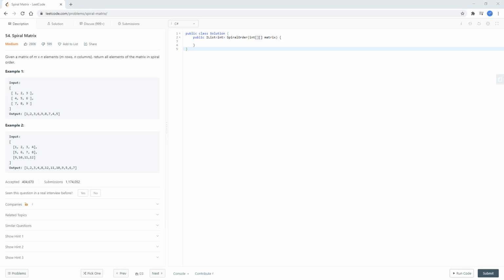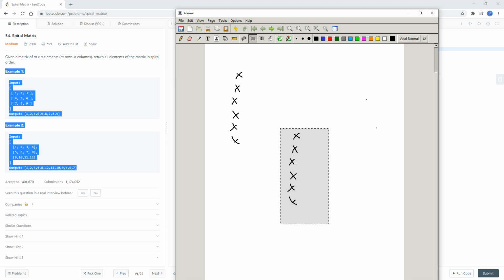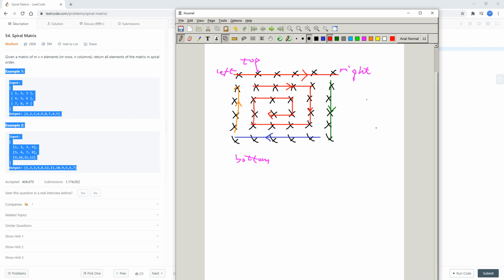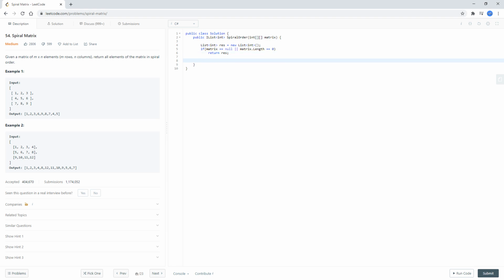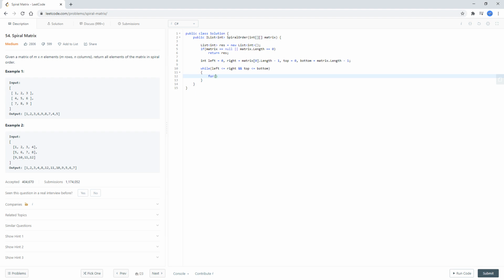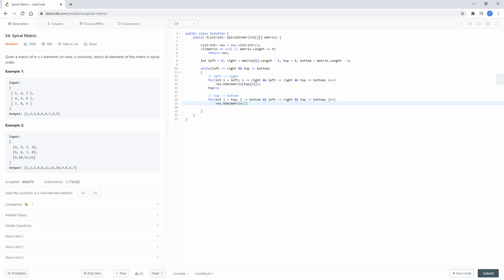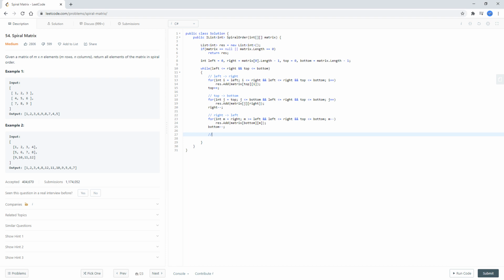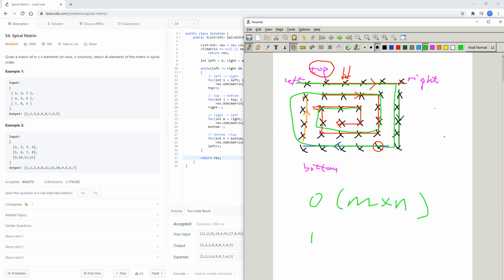LeetCode 54. Spiral Matrix | 螺旋矩阵